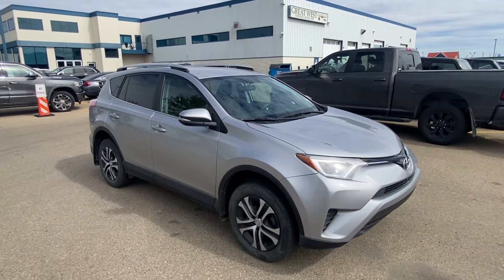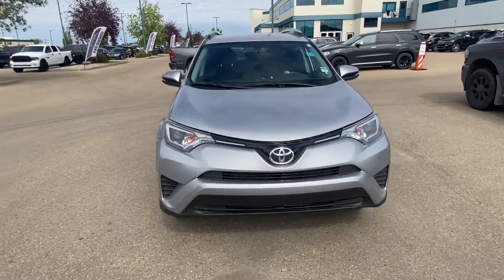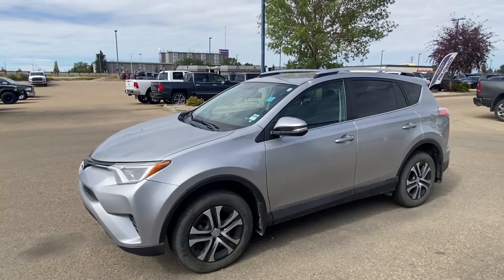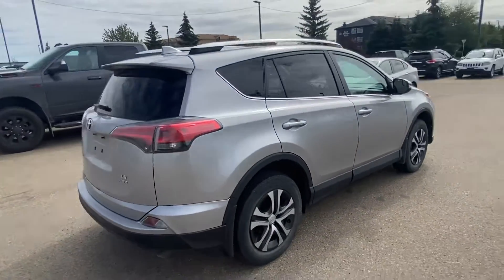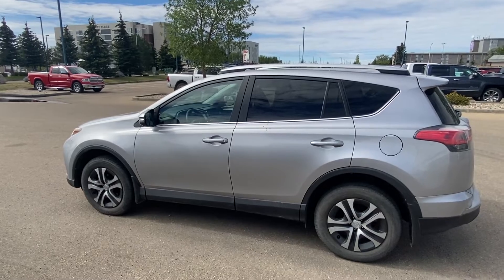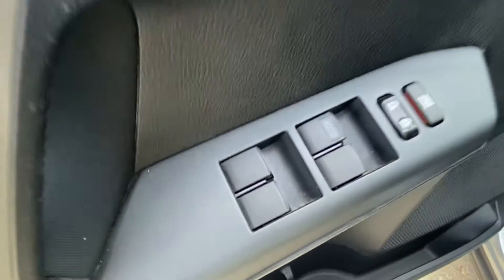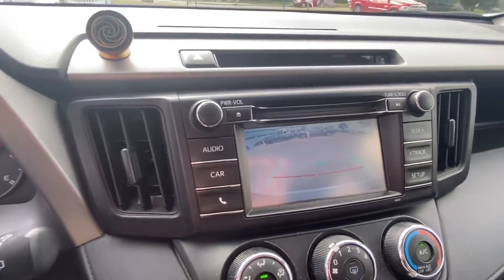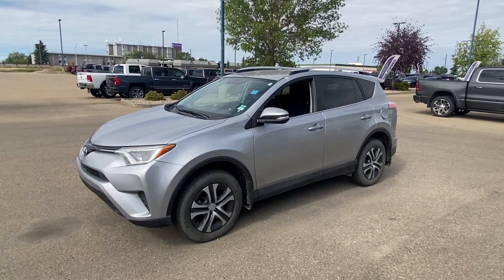2016 Toyota Rav-4 LE AWD for John